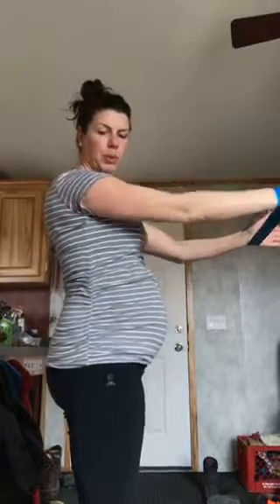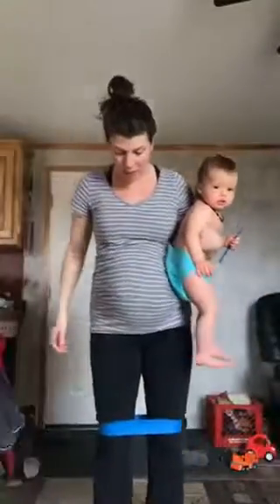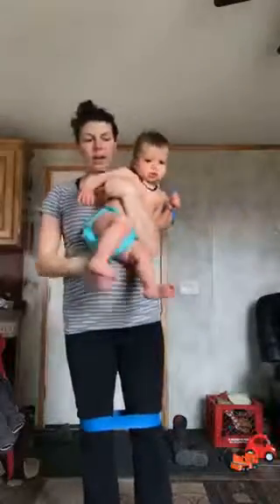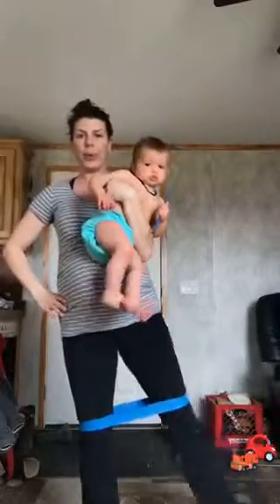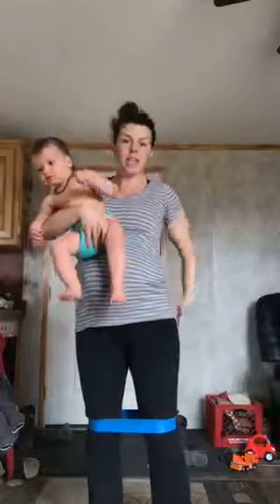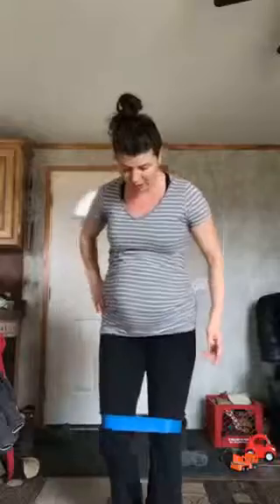Pelvic floor and Core Fit Pregnancy Workout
Safe for postpartum, diastasisrecti too.